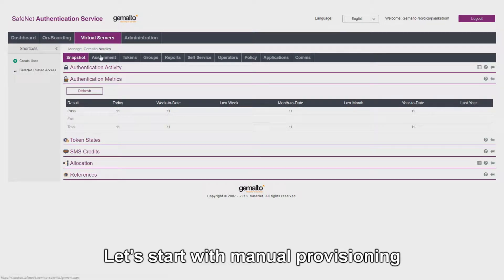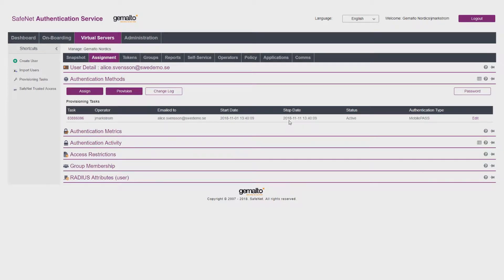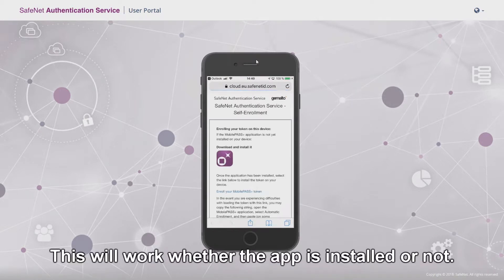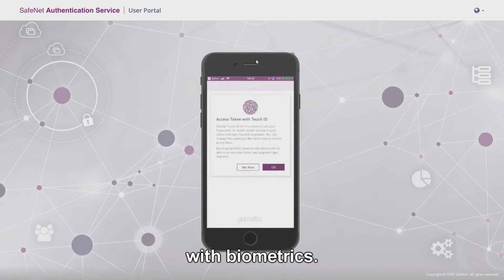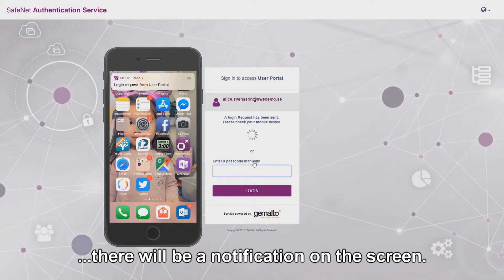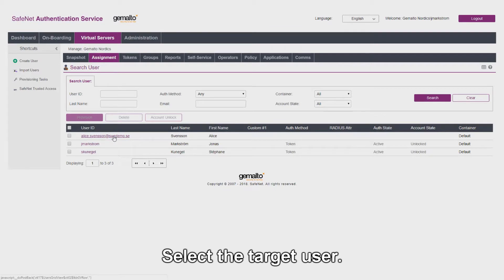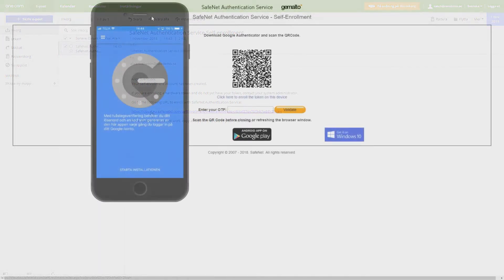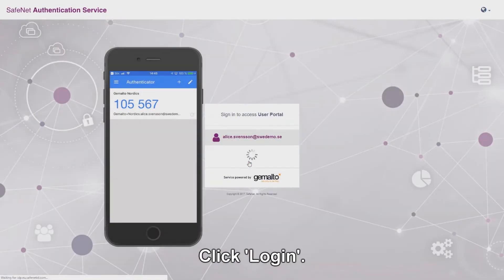MobilePASS+ and Google Authenticator: enrollment and user experience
This video shows manual provisioning of MobilePASS+/Google Authenticator in SafeNet Authentication Service (SAS), as well as details the end user experience during enrollment of the token to a smartphone, as well as the authentication with the token to a protected application.